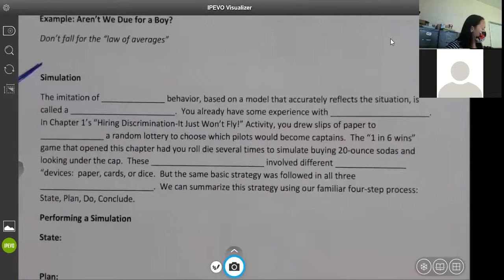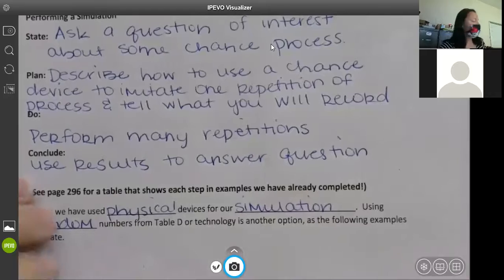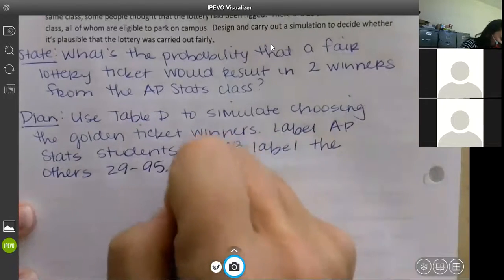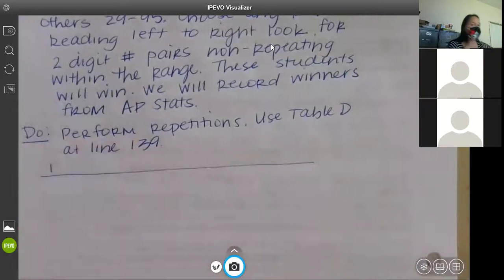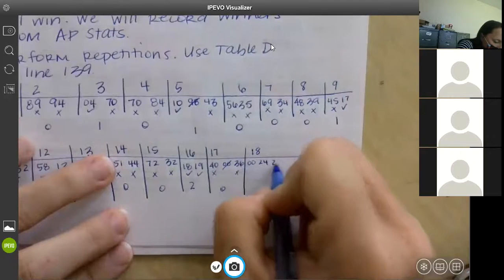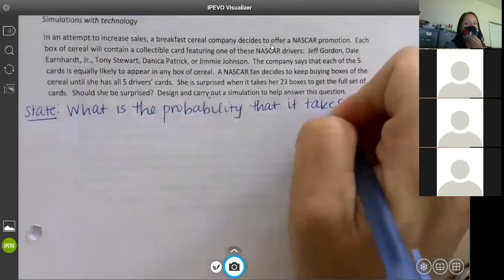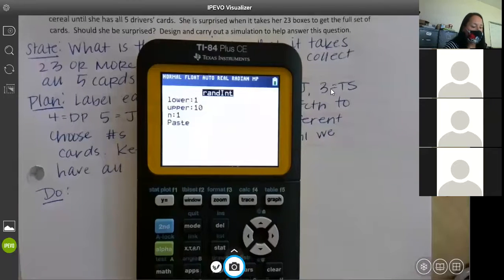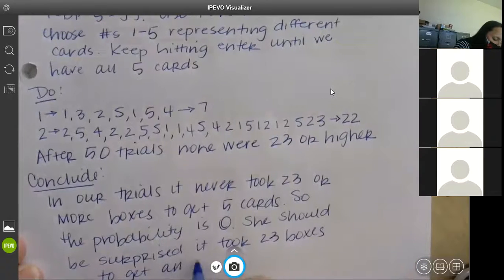11 4 Video Notes Part 1